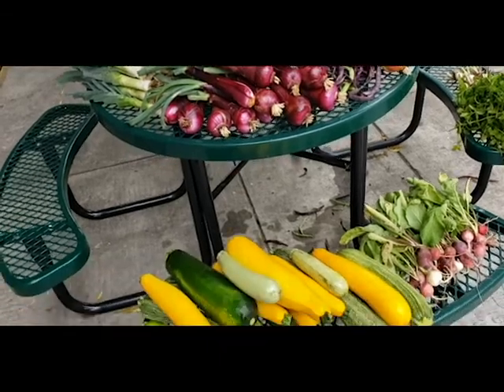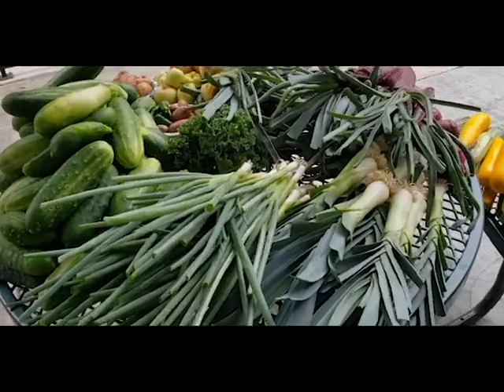Los Angeles Leadership Academy Garden Tour